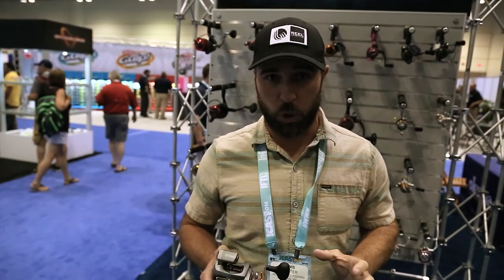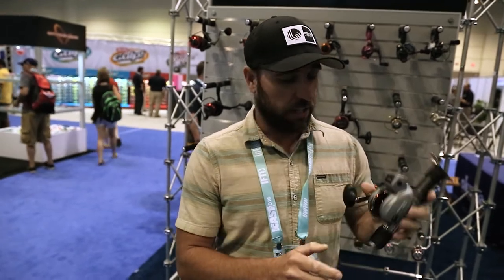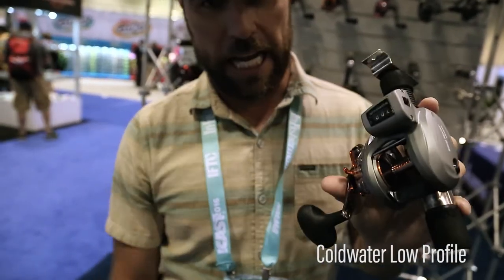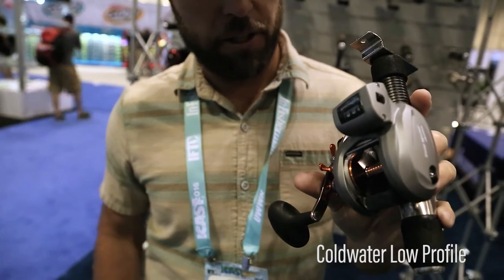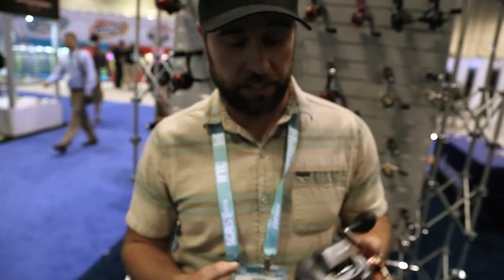Wild Fish, Wild Places, Benefits of the Coldwater Low Pro Line Counter with Denis Isbister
Denis from Wild Fish Wild Places, shares his expertise on the Coldwater Low Profile Line Counter Reel at ICAST 2016